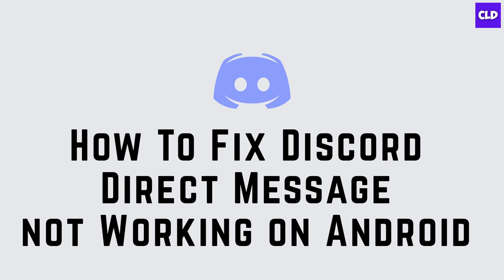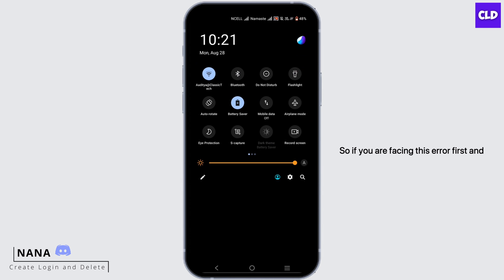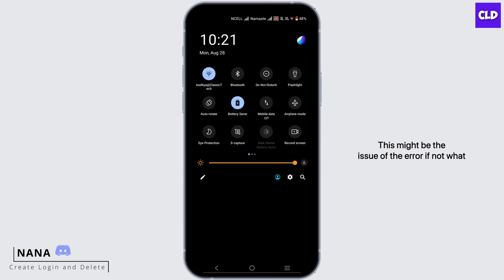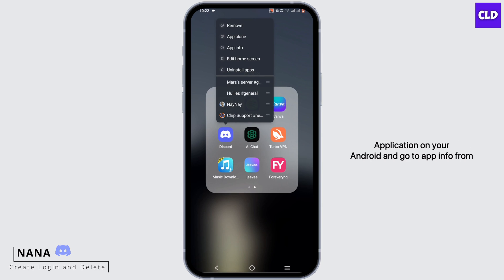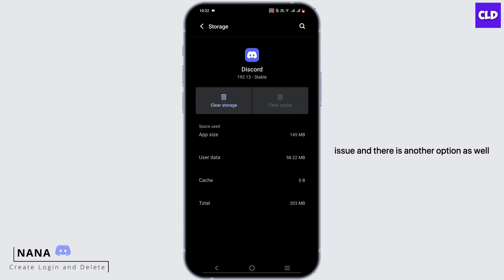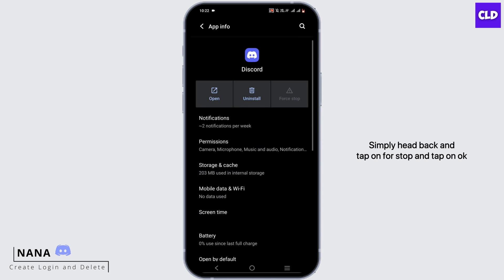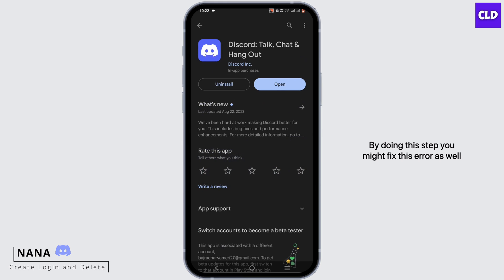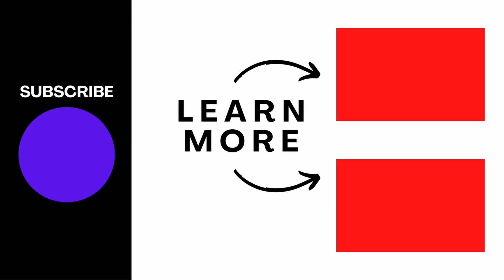How To Fix Discord Direct Message not Working on Android | Solve DM not Sending/Coming Issue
In this video we'll guide you on How To Fix Discord Direct Message not Working on Android , ensuring that you can seamlessly communicate with your friends and contacts again.

👋 Welcome to Create Login And Delete! In this video tutorial, we'll guide you through the process of fixing Discord Direct Message issues on Android. If you're an avid Discord user who's been facing difficulties with sending or receiving direct messages on the Discord mobile app, you're in the right place..

Here's what we'll cover in this tutorial:

📱 Timestamps:

0:00 - Introduction
0:05 - How to Fix Discord Direct Message Not Working on Android
0:10 - Steps to Fix Discord Direct Message Not Working on Android

Our team is here to support you. If you found this video tutorial helpful, please consider liking the video and sharing it with friends or fellow Discord users who might be facing similar challenges.

🔔 To stay up-to-date with our latest content, make sure to subscribe to the Create Login And Delete channel and turn on notifications using the following link: Create Login And Delete YouTube Channel

Thank you for choosing Create Login And Delete as your resource for resolving Discord Direct Message issues on Android. We're dedicated to helping you make the most out of your Discord experience.